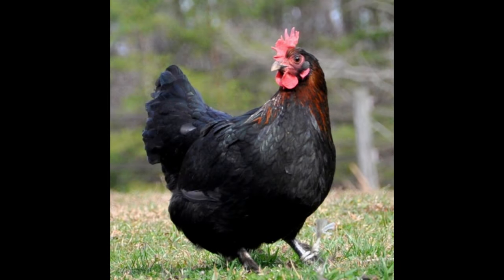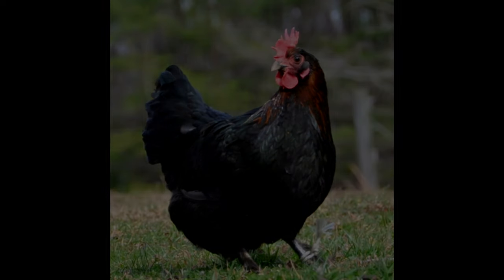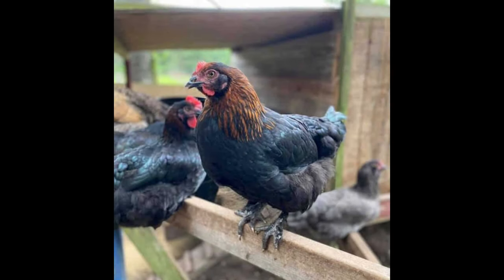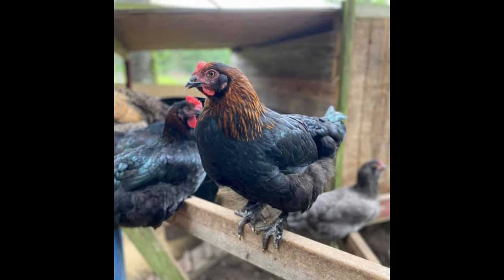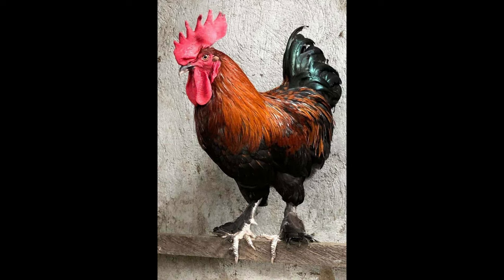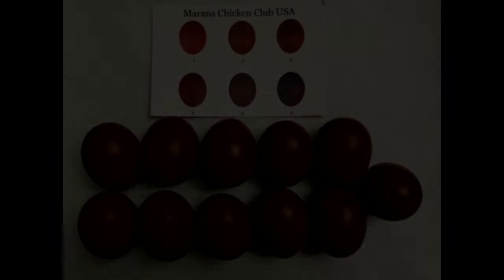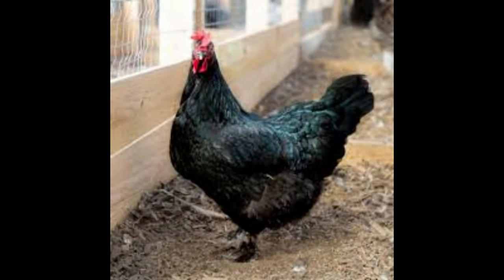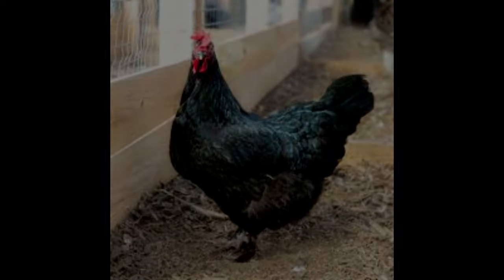Black Copper Maran Chicken - Information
This video outlines some basic information about the Black Copper Maran Chicken breed. Information such as their egg production, temperament and hardiness are discussed.